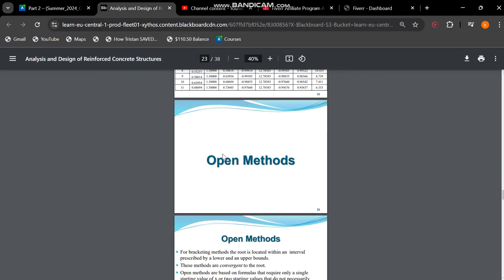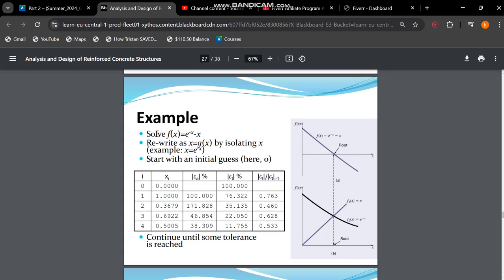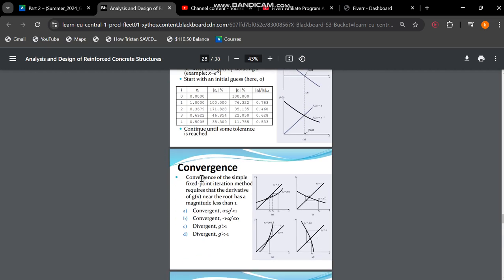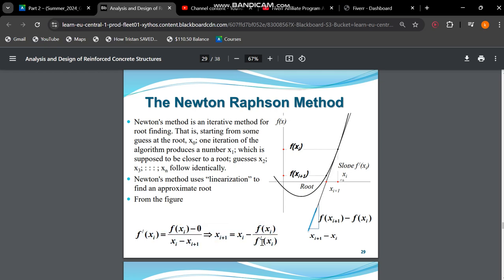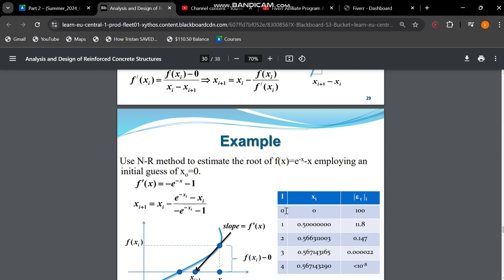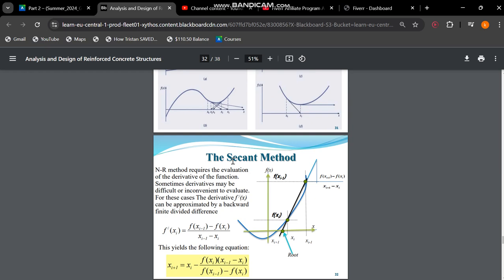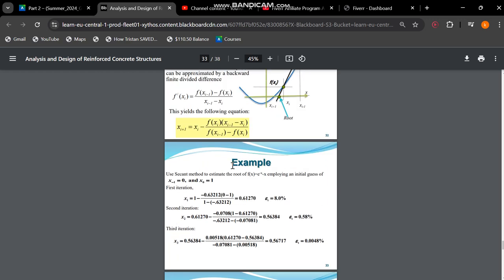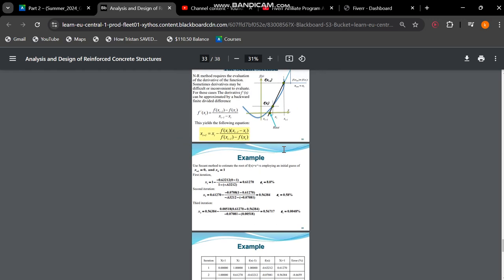Numerical Methods - All Open Methods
Thank you guys, leave a like and comment on what video i should make next, also using this link to sign up will give you 20% off and help support this channel as it is a affiliate link